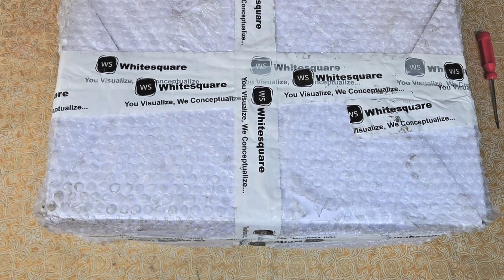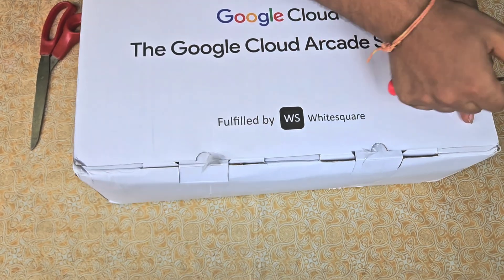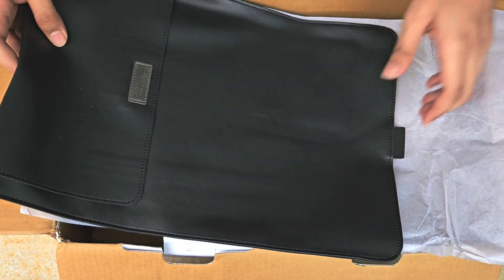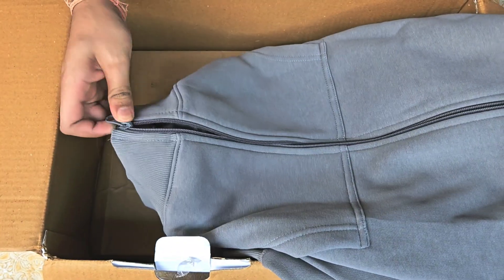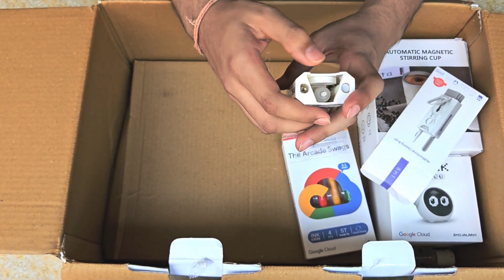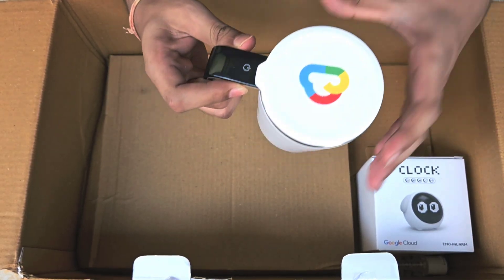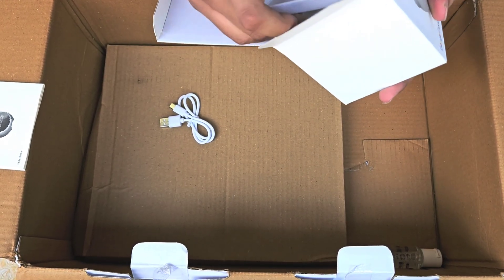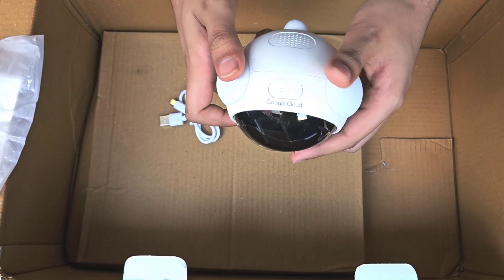Google Cloud Arcade Swags Unboxing | Free Google Cloud Swags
Mystery Box from GOOGLE!! Champion Milestone Swags from Google cloud arcade program 🔥
Google Cloud Facilitator Program 2025 | 100% Free Google Swags | Google Cloud Swags

The Arcade Facilitator Program is an always-on, no-cost gaming campaign where technical practitioners of all levels can learn new cloud skills like computing, application development, big data & AI/ML and earn digital badges & points to use towards claiming swag prizes and Google Cloud goodies.